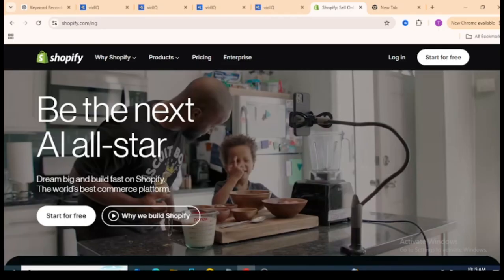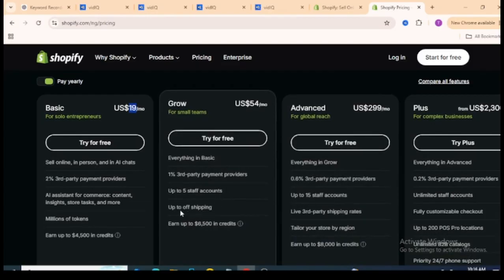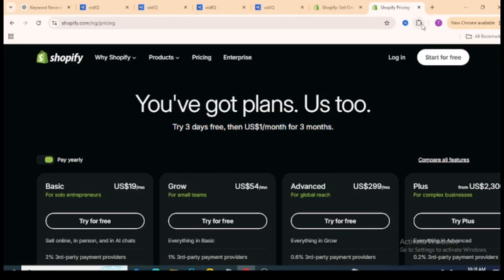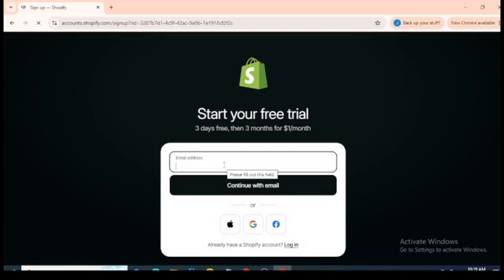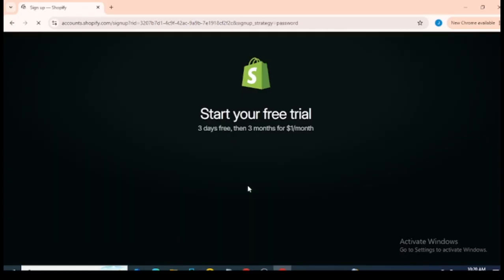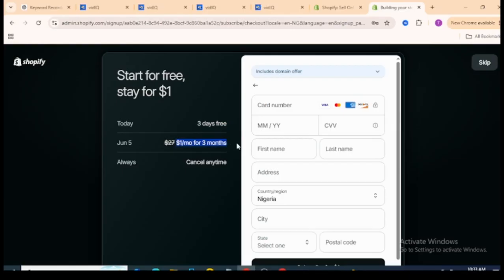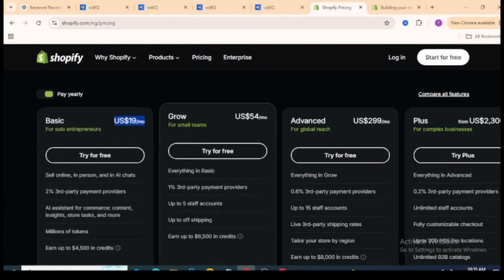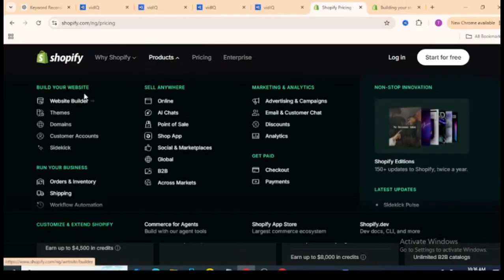How to Make Our 3 Days Free Trial Account In Shopify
In this video i show you exactly How to Make Our 3 Days Free Trial Account In Shopify so enjoy